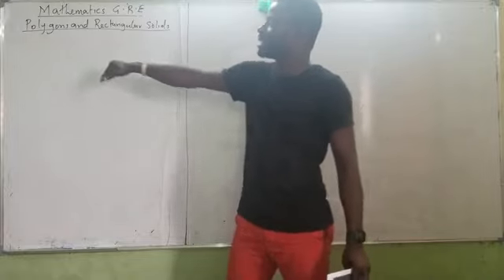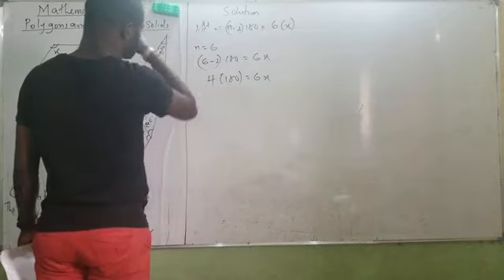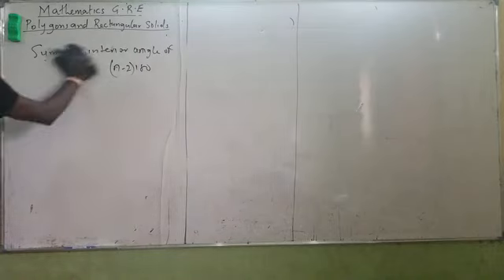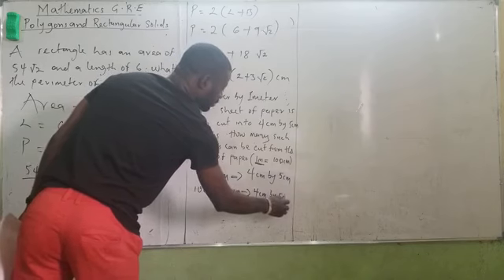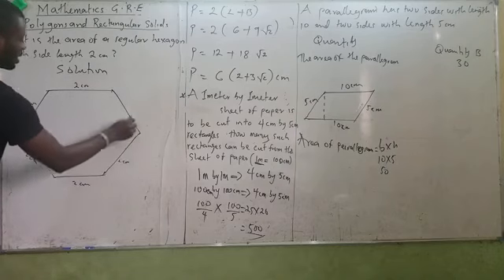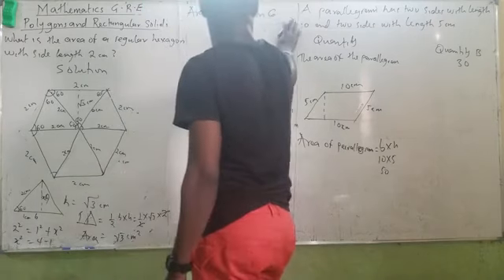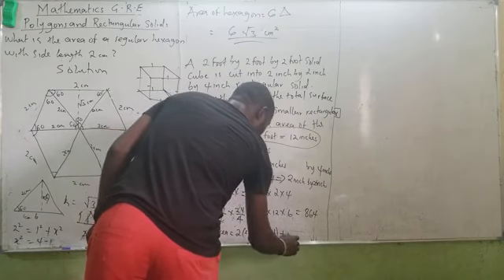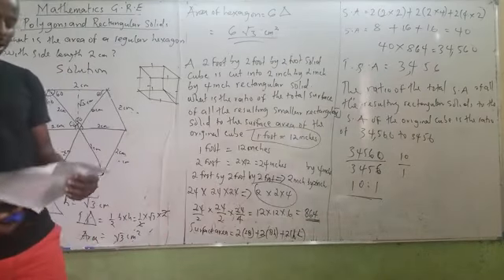Polygons and Rectangles Solid on GRE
From this video you will understand polygons and rectangles solid along side with GRE questions and answers